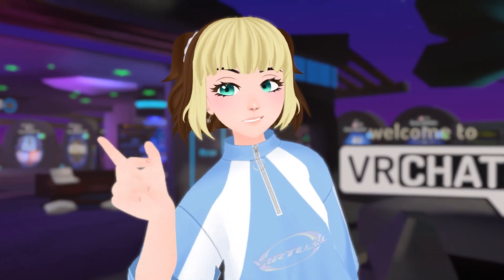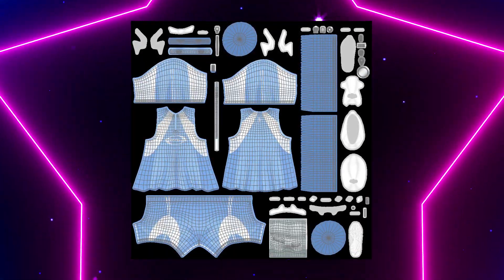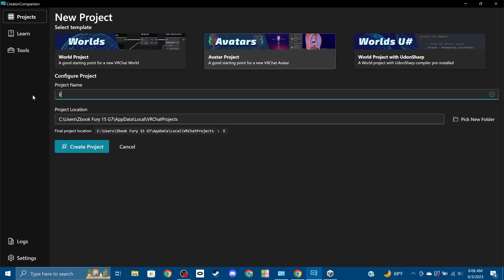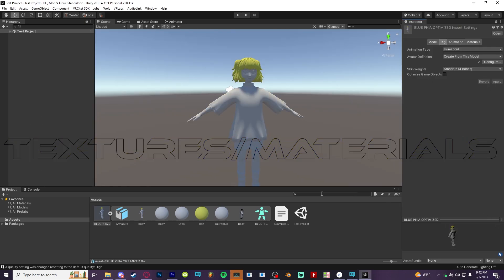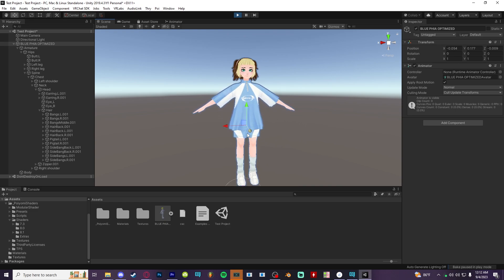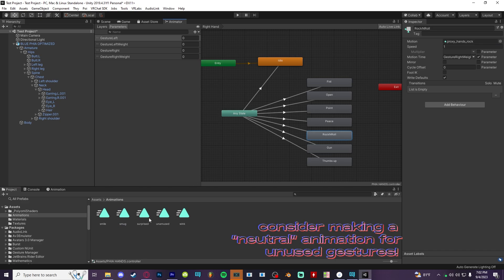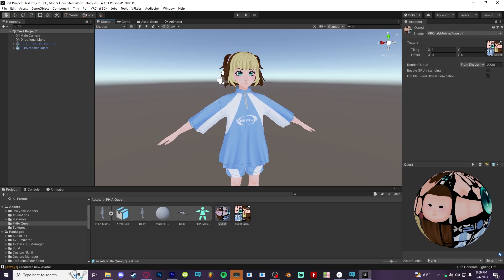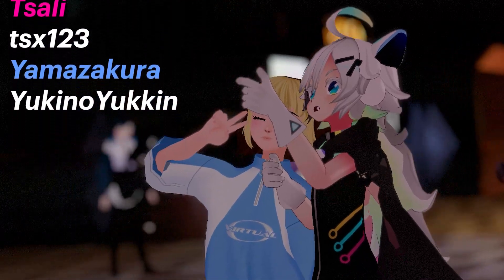How to upload a VRChat Avatar - Complete Guide! [PC, Quest & VRoid]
Ever wondered how to make avatars for VRChat? :) Here’s a "straight to the point" lesson with all your info in one place! Whether you made a VRoid, bought a model off Booth/Gumroad, are a Vtuber, or have an .fbx from scratch... this knowledge will apply!

Don’t forget to pause and take breaks! Watch at half-speed and revisit certain sections as needed in the future. Enjoy the process.

=TIMESTAMPS=
0:00 - Intro
0:50 - Essential Vocab!!!
3:14 - VRChat Creator Companion
4:26 - Unity Overview
5:05 - Model Setup (IMPORTANT!)
5:42 - Configuration
6:23 - Textures + Materials
6:39 - Shaders
8:04 - Physbones
9:16 - Creating New Face Animations
9:59 - Face Gestures (FX Layer)
10:43 - Avatar Descriptor
12:09 - Quest Compatibility
13:15 - VRoid/VRM Conversion
14:00 - UPLOAD SPEED RUN
14:17 - Outro (Discord/Events/Patreon)

List of Vocab used in the “Essential Vocabulary” section:
FBX, VRM, Meshes, Polygons/Triangles, Bones, Armature, Parenting, Blendshapes, Visemes, UV Maps, Shaders, Unity Package, Prefab, Dependencies

*Avatar examples in this video are Karin (thumbnail) & Lapwing, both purchased on Booth

How to upload a vrchat avatar how to upload a vr chat avatar how to upload avatars to vrchat vr chat avatar tutorial custom avatar how to upload custom avatars vroid studio vroid to vrchat vroid to vrchat converter vroid to vrchat quest vtuber vtubing how to be a vtuber vrchat beginners guide fast easy tutorial quick unity blender booth gumroad phiabunny tutorial complete guide meta quest 2 full body tracking fbt full body tracked avatars vrchat how to make avatars for vrchat worlds how to find good avatars in vrchat worlds for quest 2 what your vrchat avatar says about you